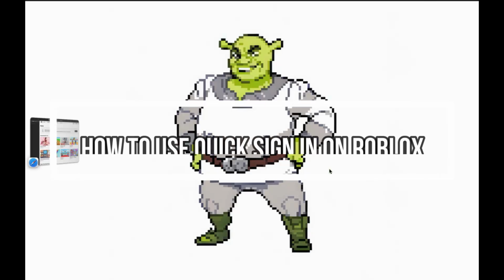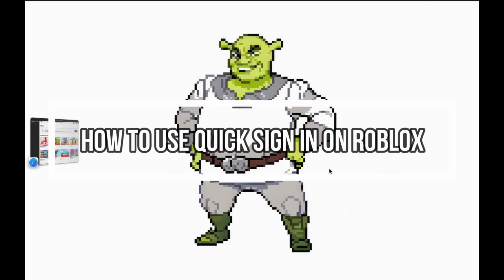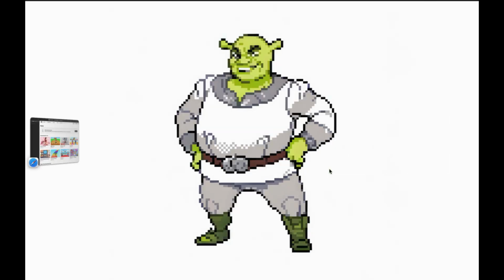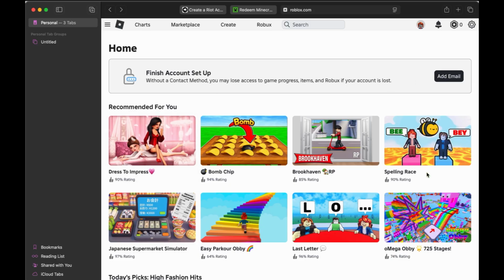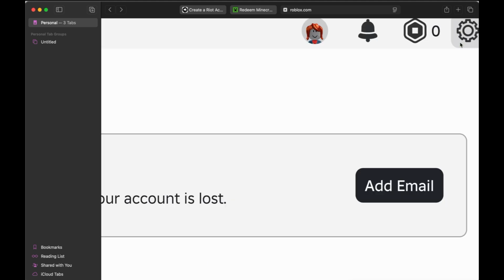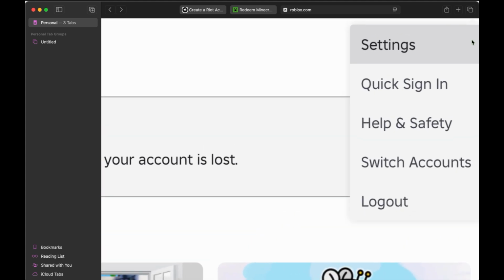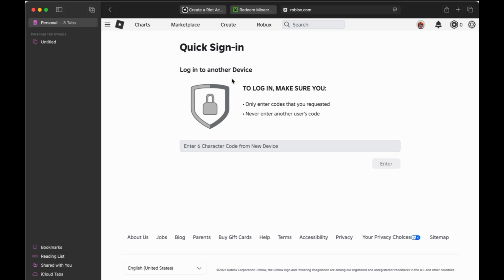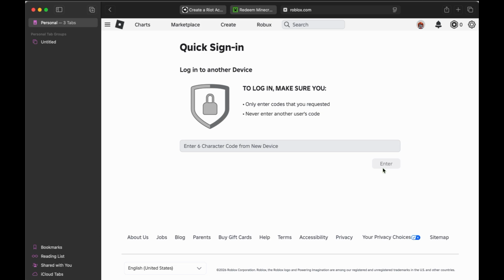How to Use Quick Sign In on Roblox - Full Tutorial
This video is made to help with your daily tech and internet solution. If you are also having problems to figure out how to use quick sign in on Roblox, Watch this video till the very end.